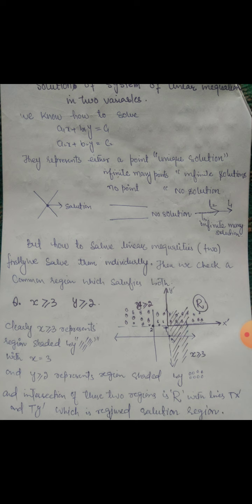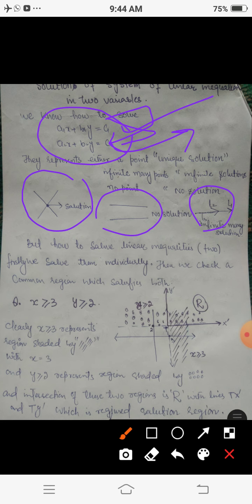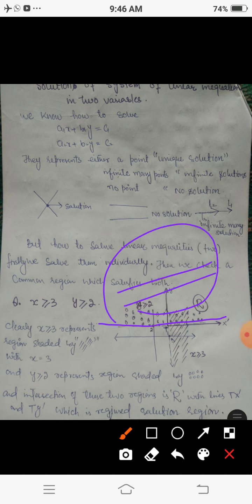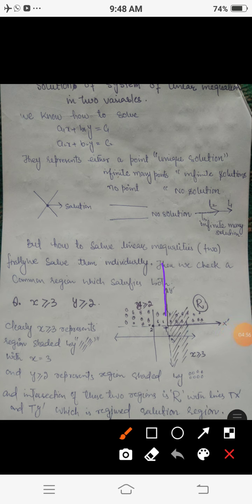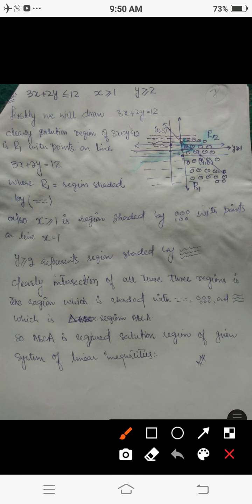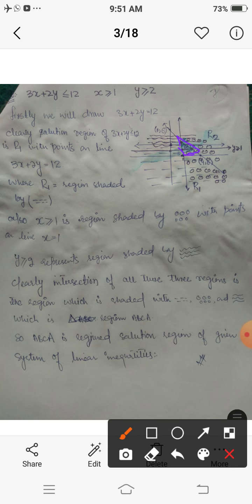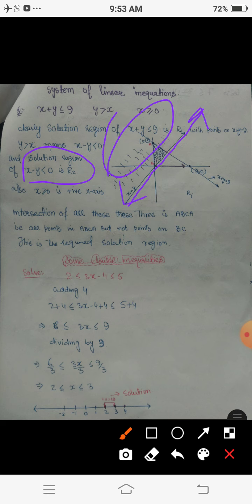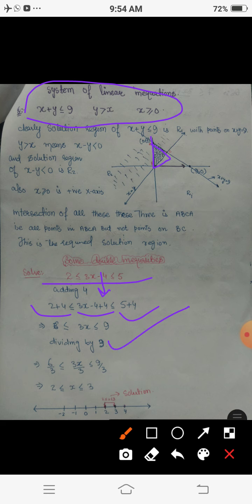system of linear inequations